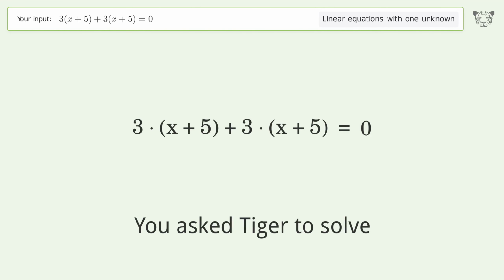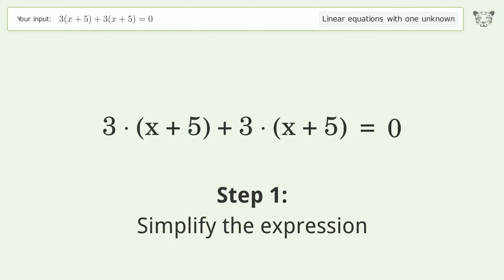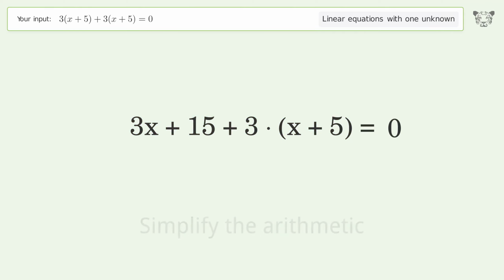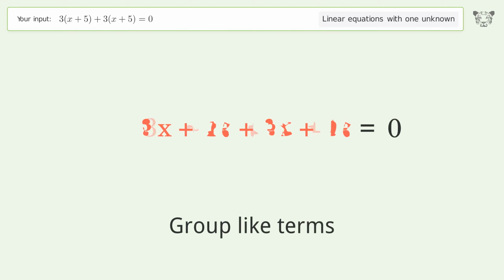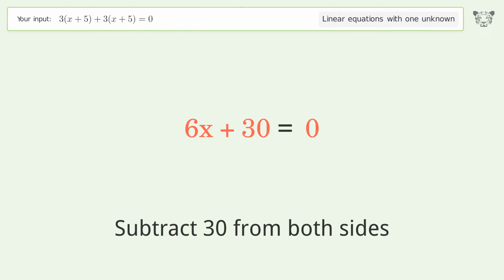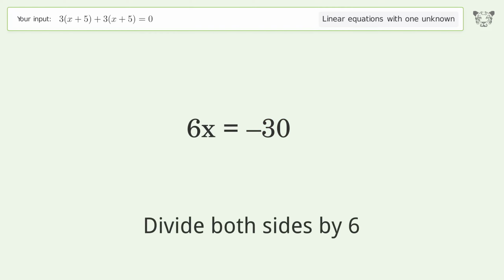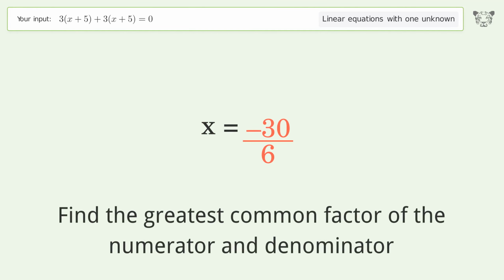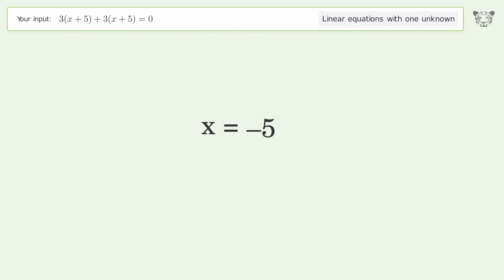Solve 3(x+5)+3(x+5)=0: Linear Equation Video Solution | Tiger Algebra